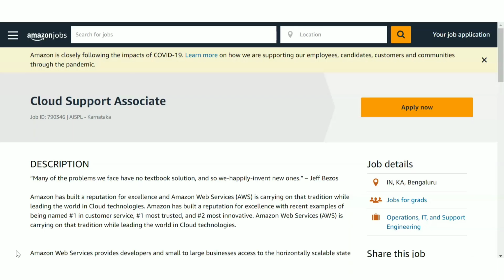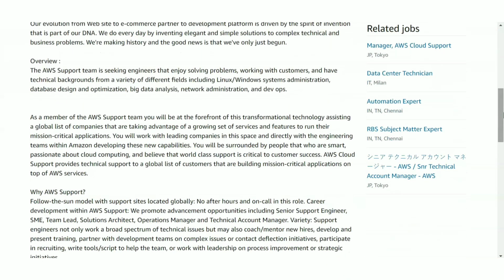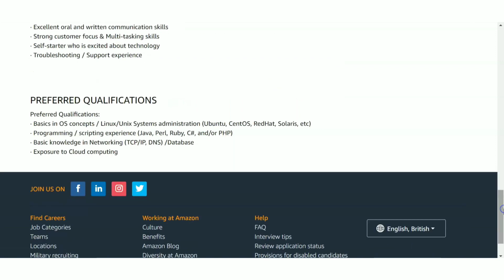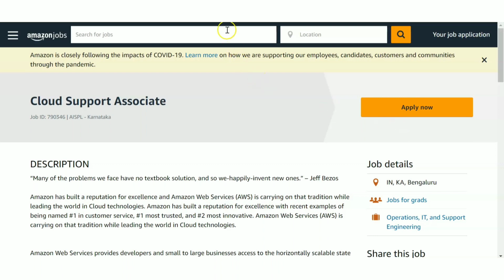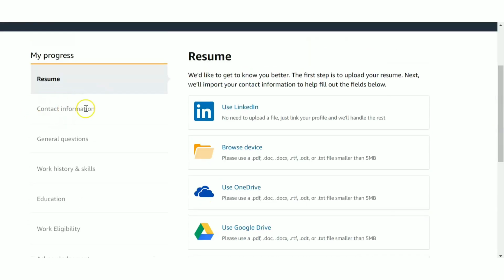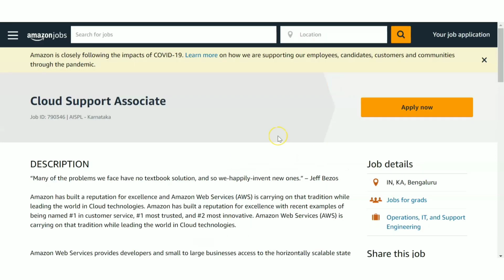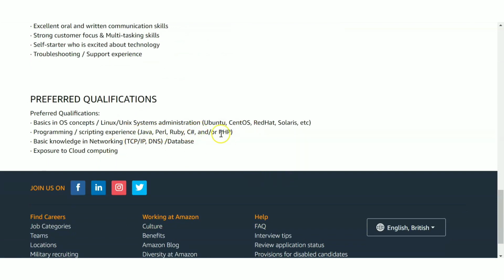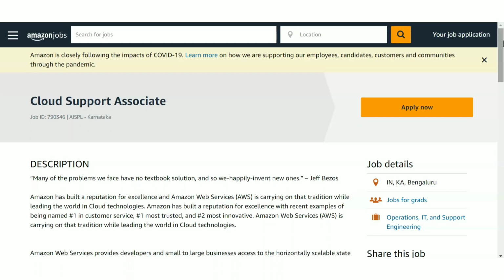Work From Home job from Amazon| Freshers Eligible | No Fees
Work From Jobs from Amazon
Amazon Recruitment 2021

Application Form